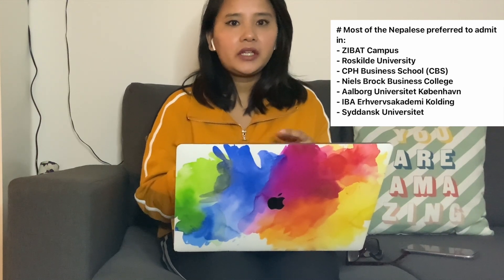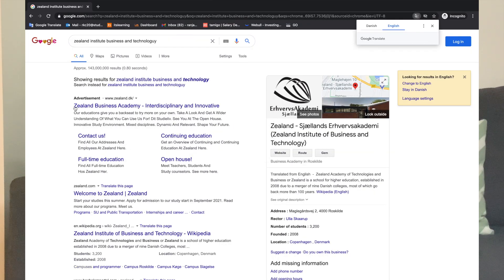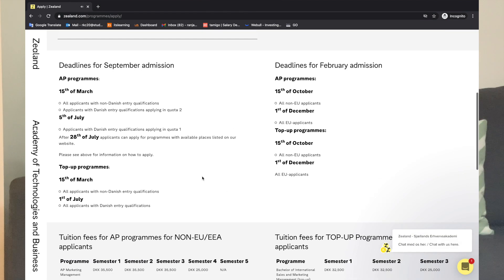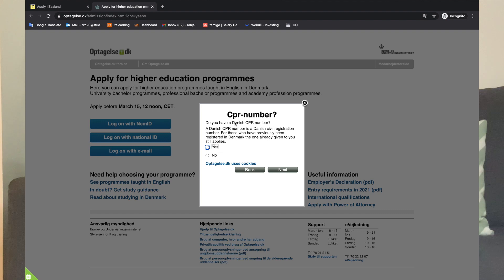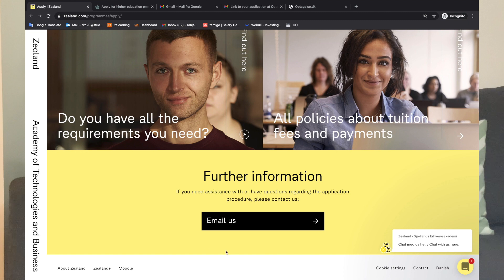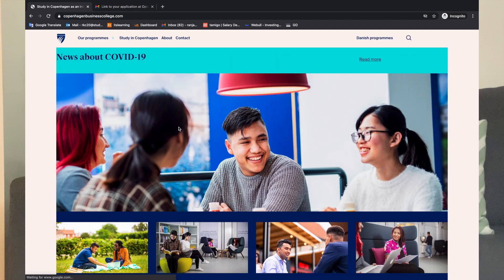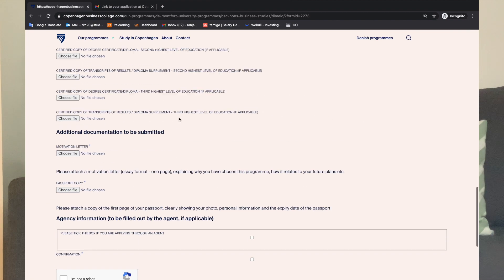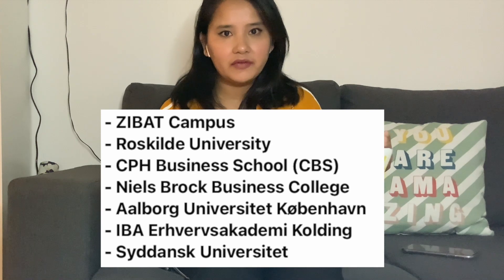APPLY TO COLLEGES YOURSELF/ LIST OF COLLEGES YOU CAN APPLY/ NEPALI STUDENT IN DENMARK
Hello,

This is a video stating all the information about applying in college of your choice. Here are the list of colleges that you can apply and there are all the information that you need in the website. Hope it was helpful.
I have also made a video in details in how to apply for the student visa in Denmark. :
Chapters
0:00 Intro
0:57 List of colleges
2:00 Applying to Zealand
7:57 Applying to Zealand
8:00 Applying to Neils Brock College
12:00 Process

Danish Colleges/University/Institute
Zealand

UK/US Board Colleges